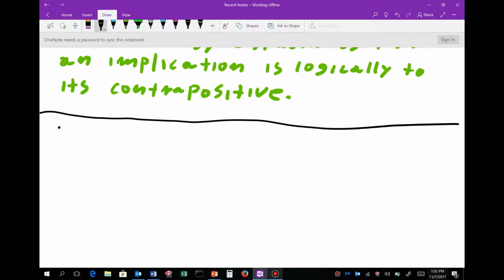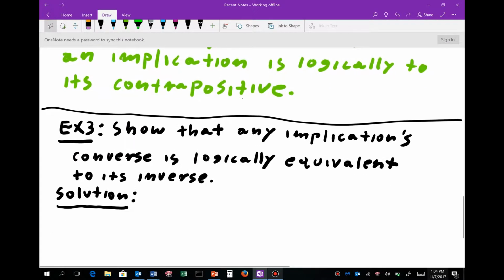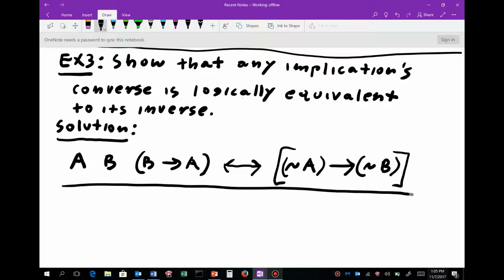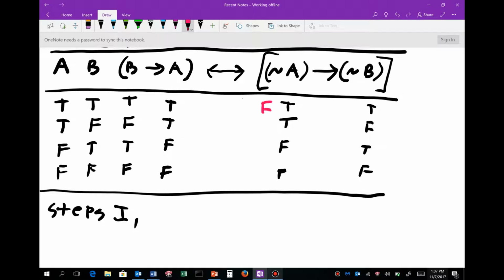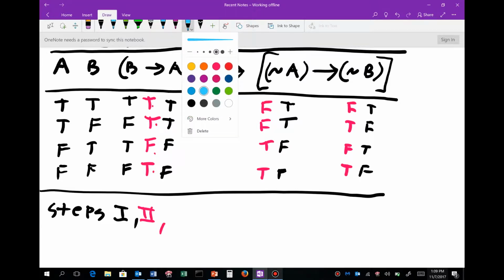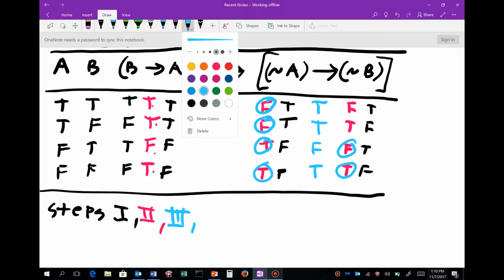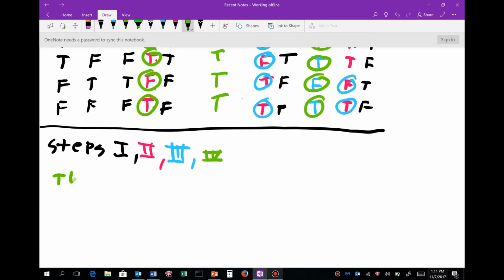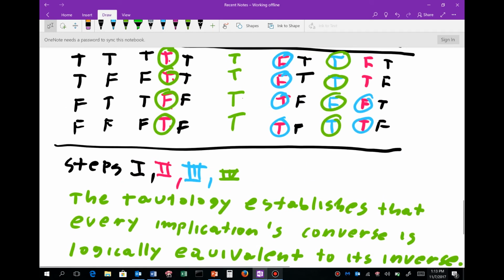LOGIC AND TRUTH TABLES (very basic)